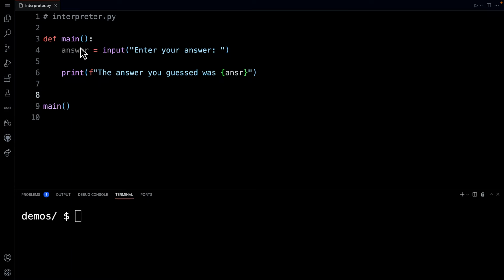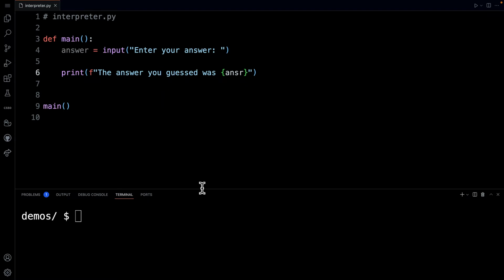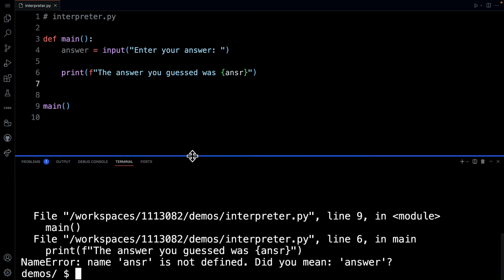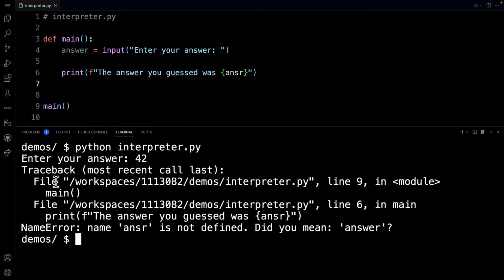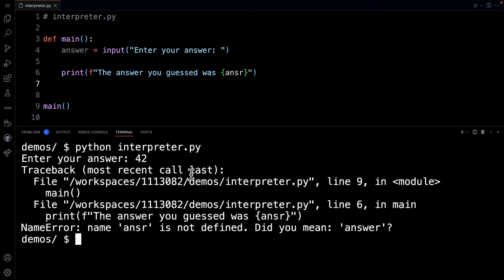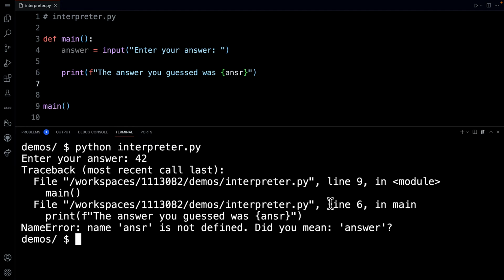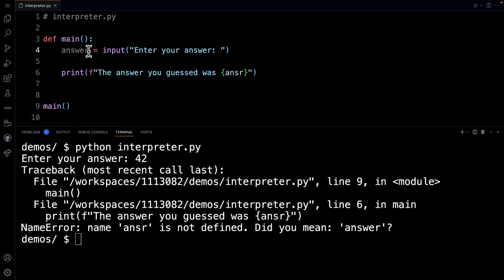Getting started fixing errors in your code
In this 3-minute video, you will learn how to start fixing errors you may encounter in your Python code.